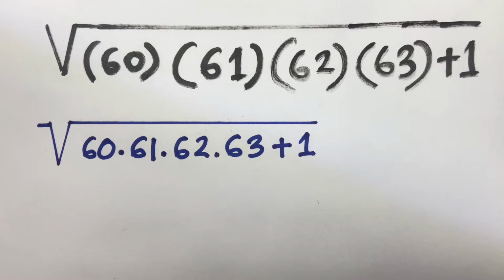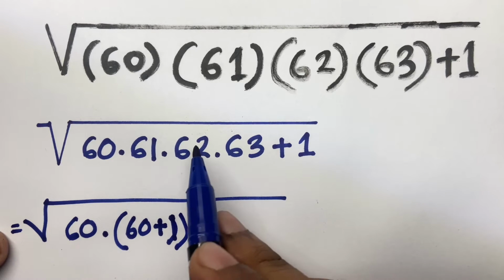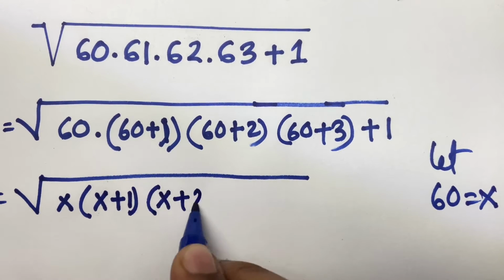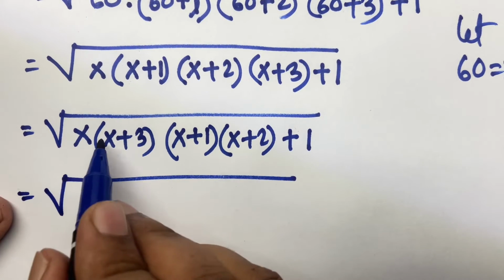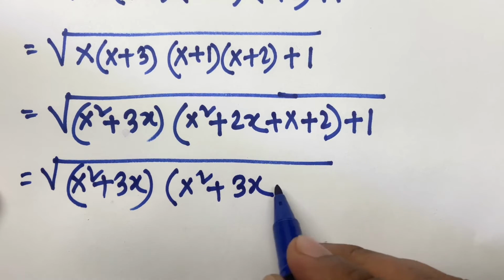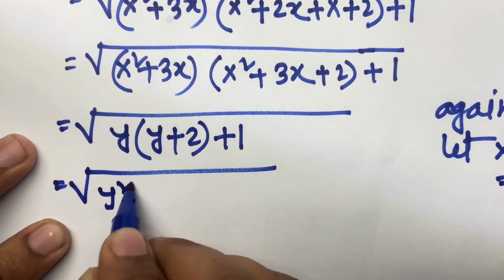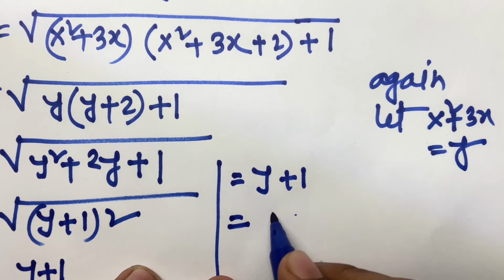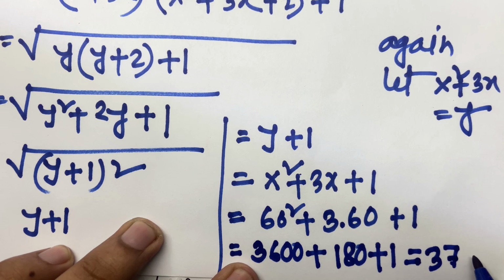Math Olympiad Question |Equation Solving| Learn this math tips 2023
Hello eeveryone ,In This video I solve a math olympiad question. This question is easy.
This math olympiad question is tricky but not complex. Just need some maths tips and tricks.